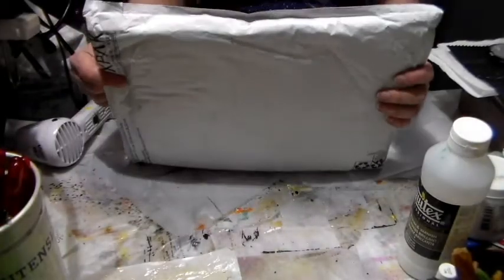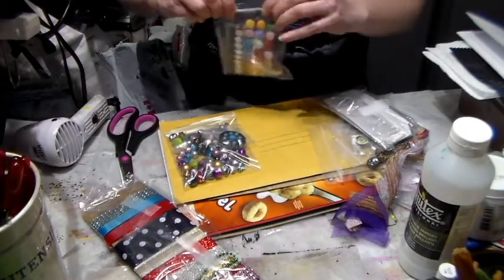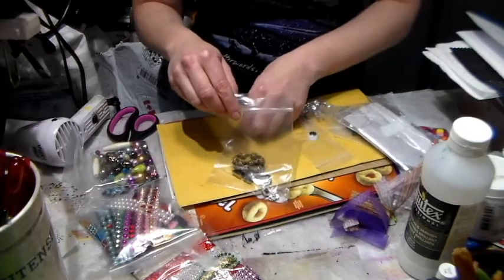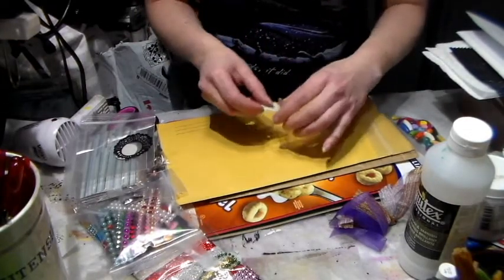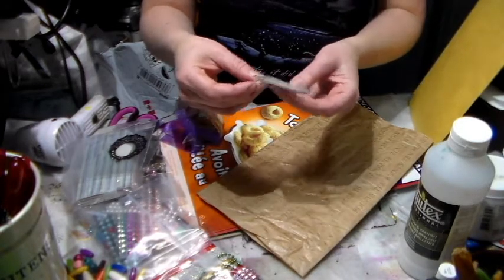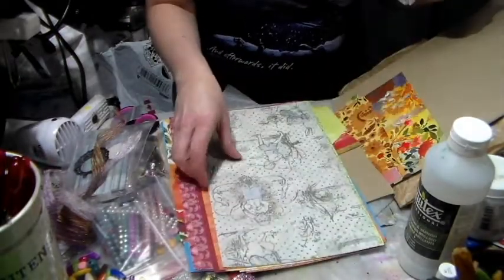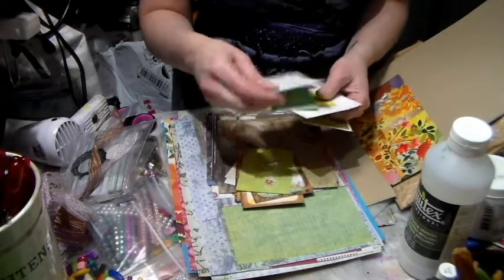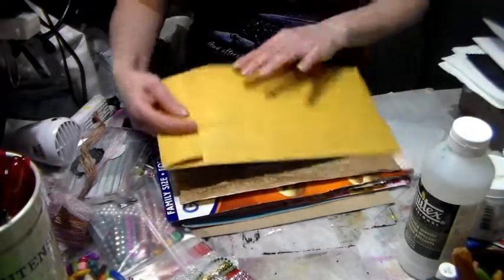Happy Mail Doreen